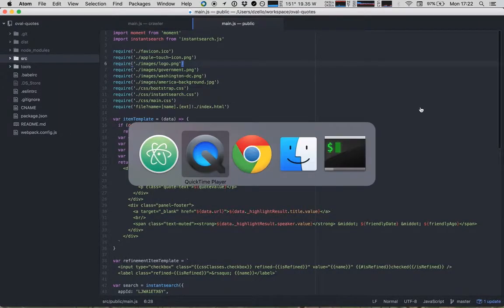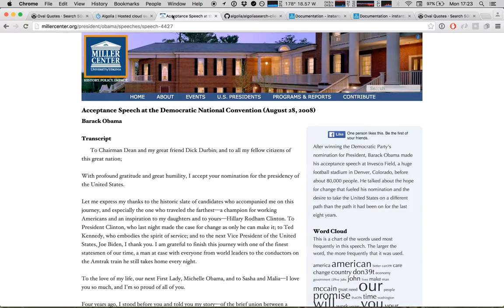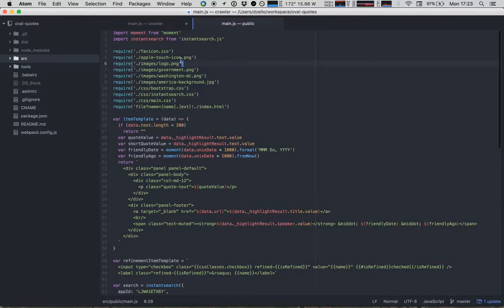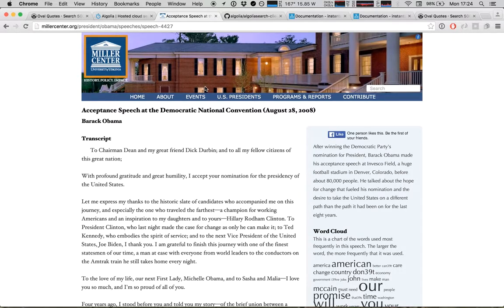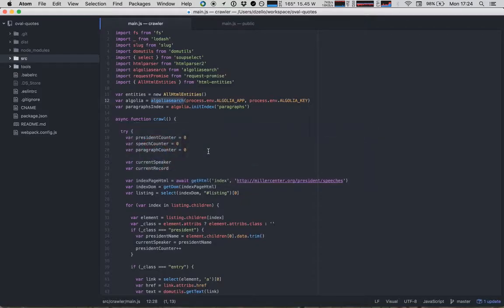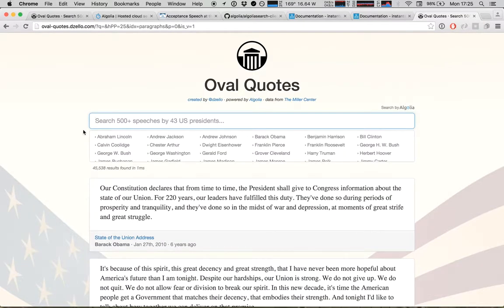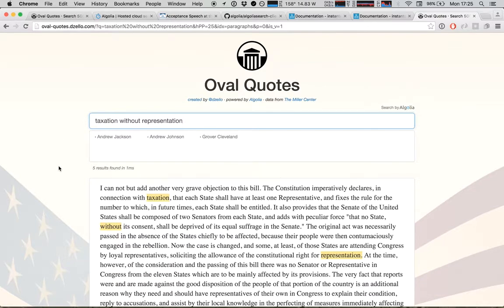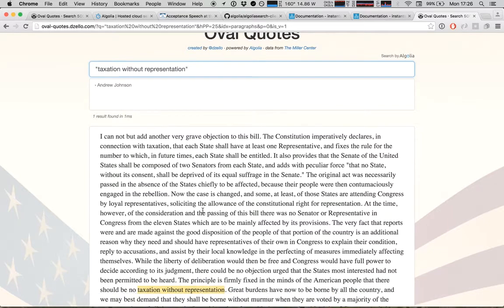Oval Quotes · Search Presidential Speeches · Built With Algolia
In this screencast, I describe how the Oval Quotes app was built. There's some high level explanation of how Algolia's search-as-a-service API was used and some brief code examples. All of the code shown is available in full on Github